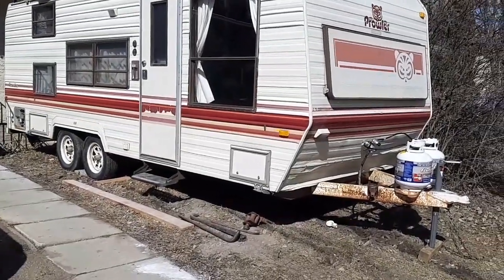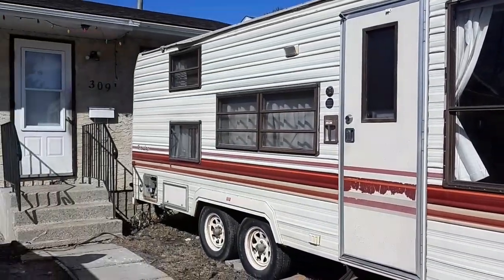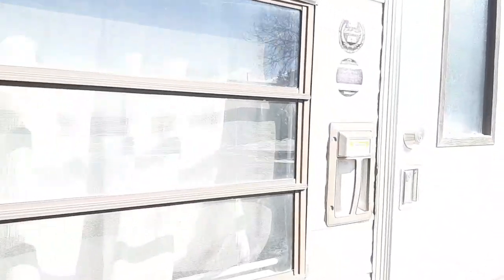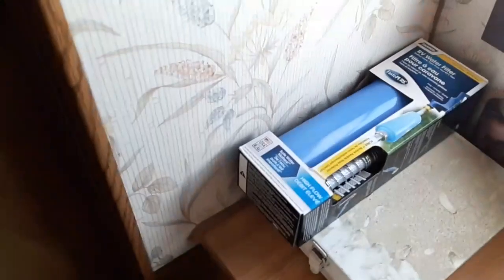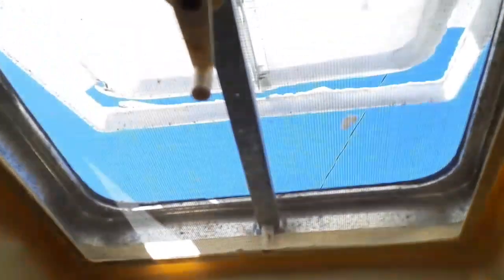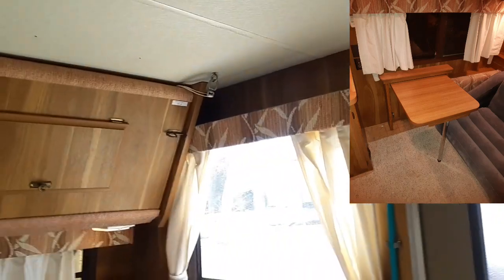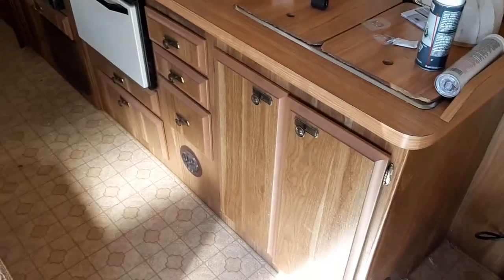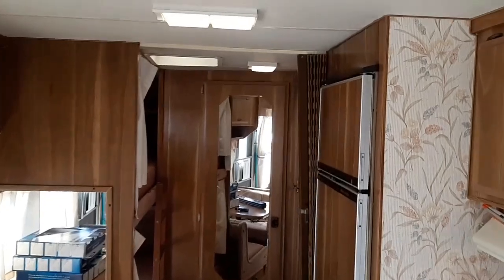1986 Fleetwood Prowler 23P walkthrough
I know I haven't posted anything in a while, been really busy with work and family. Anywho, here's a quick walkthrough of my new to me 1986 Fleetwood Prowler 23P travel trailer.